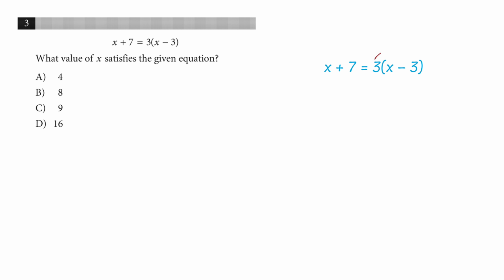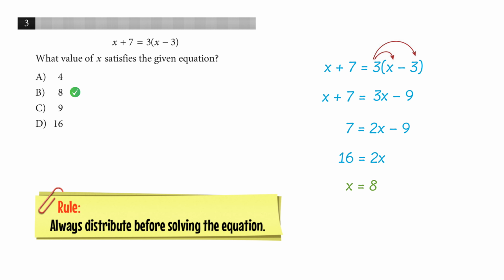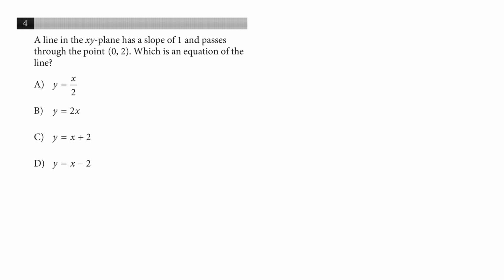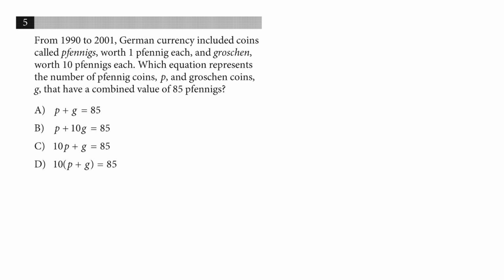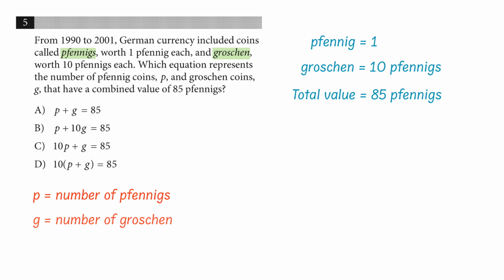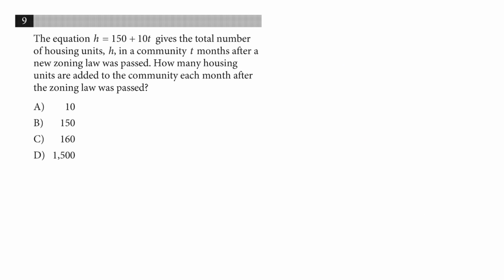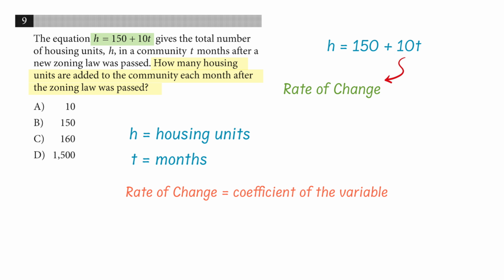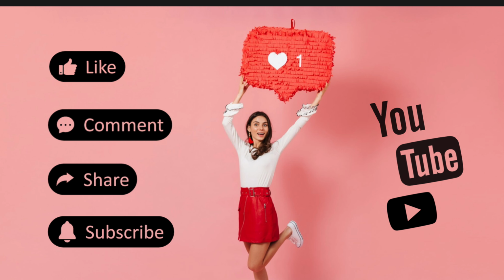Try These 4 SAT Math Questions (Most Students Miss One)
Think you’re ready for SAT Math?

In this video we solve 4 real SAT-style math questions step by step. These problems cover key SAT algebra concepts like solving equations, linear functions, word problems, and rate of change.

If you're preparing for the Digital SAT, practicing questions like these will help you recognize common patterns and solve problems faster on test day.

In this SAT math walkthrough you'll practice:
• Solving linear equations
• Identifying slope and intercept
• Translating word problems into equations
• Understanding rate of change

Try solving each question before the solution appears and see if you can get 4 out of 4 correct.